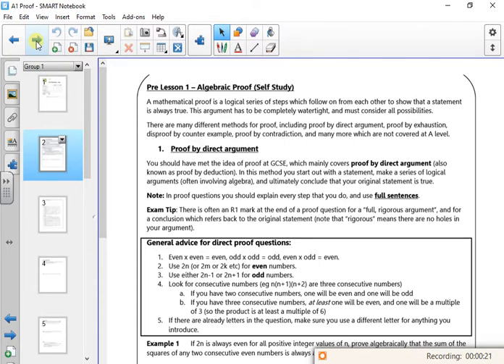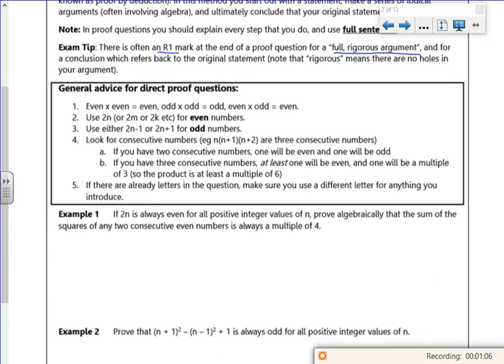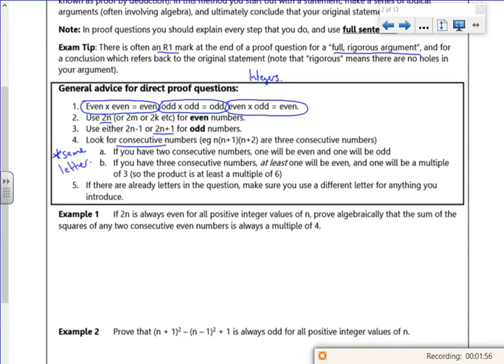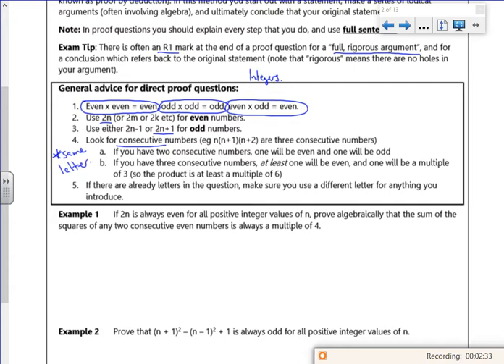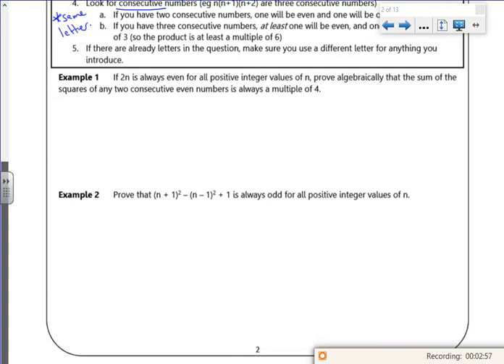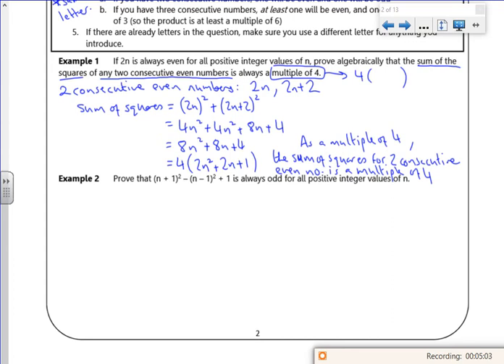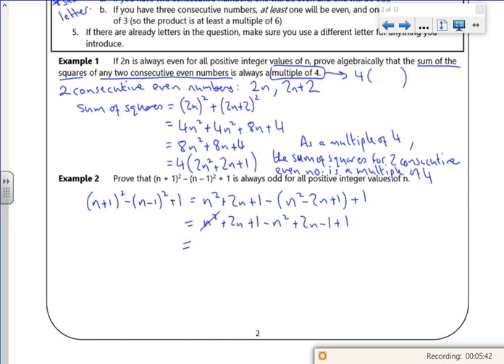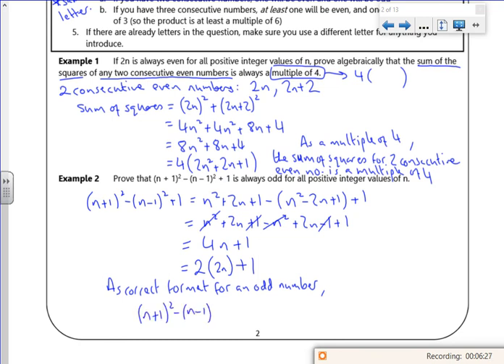2021 proof L1 vid1